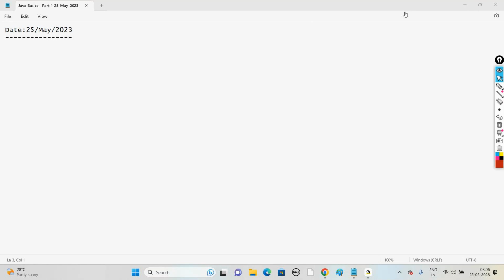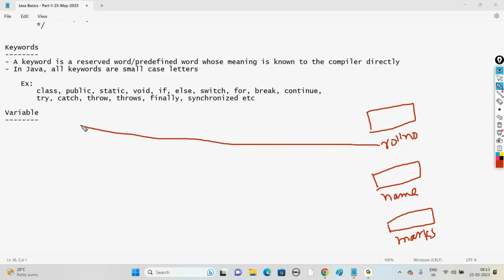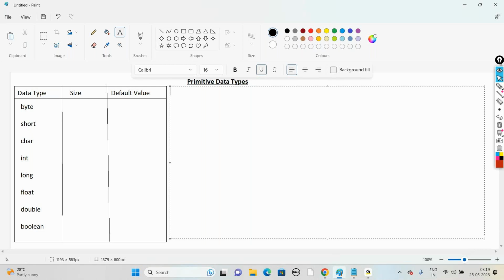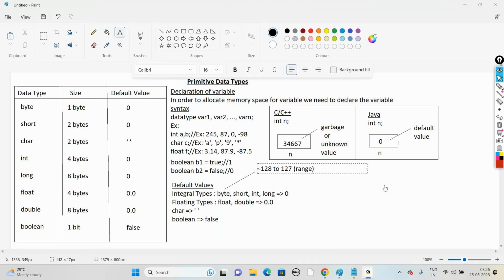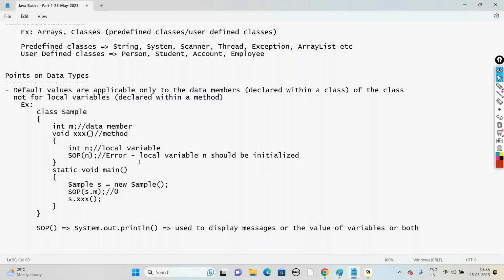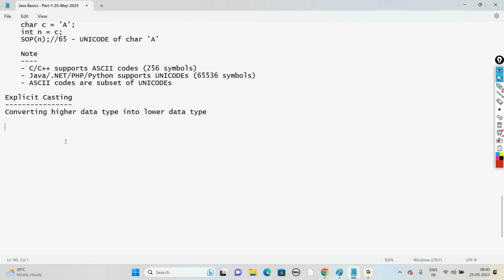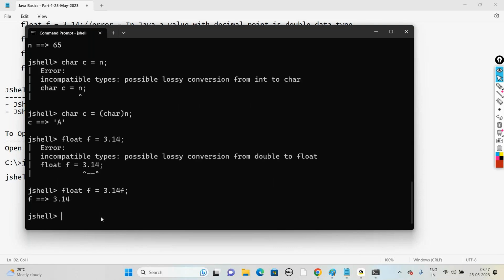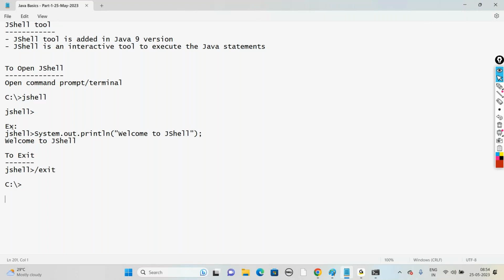Java Basics | Java Training Online | Best Java Training institute in INDIA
Best Java Training institute in India ,Best Java online Tutor .